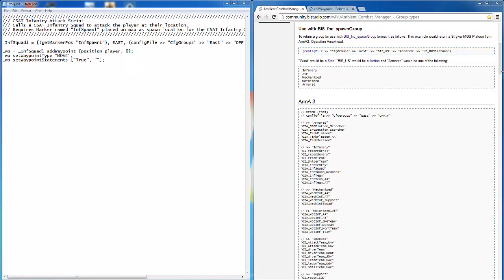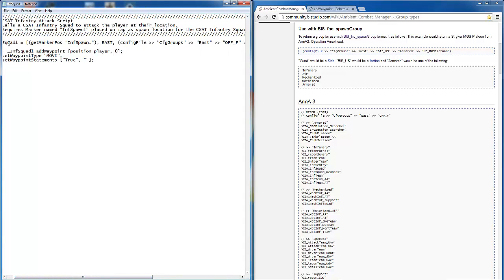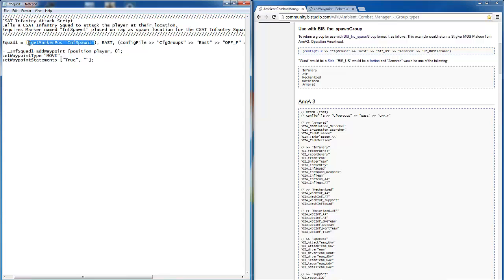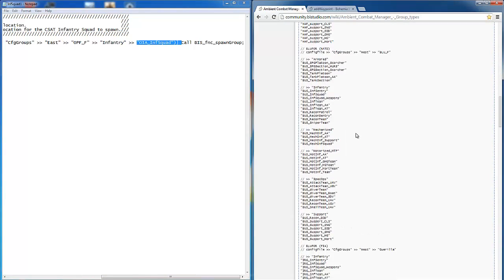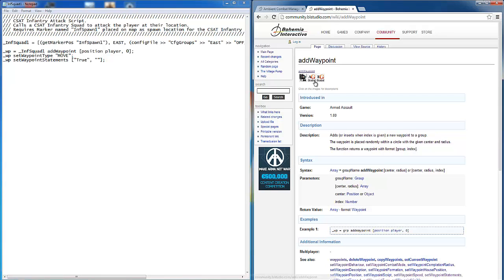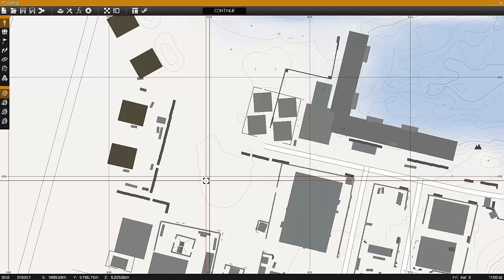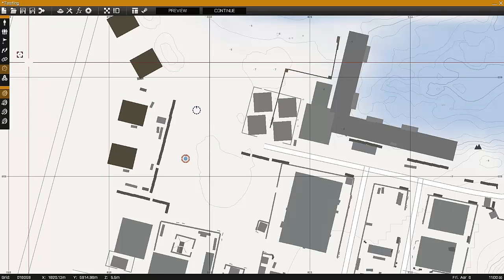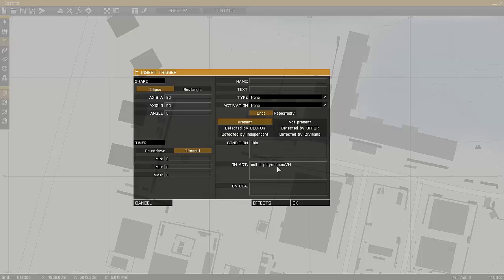ARMA 3 Editing - Creating Units with SpawnGroup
In this tutorial I demonstrate how the BIS_fnc_spawnGroup function can be used to create units mid-game.  In the example I spawn a CSAT rifle team to attack my location but using this function you can create close air support scripts as well as a number of other possibility's.

Create the spawnscript.sqf file.

Create a marker for the units to spawn at.

Create a trigger that calls the script using
null = player execVM "script file name";